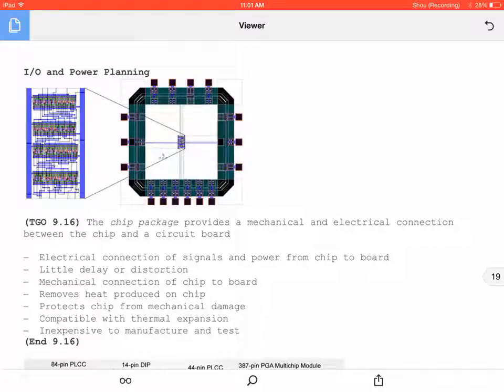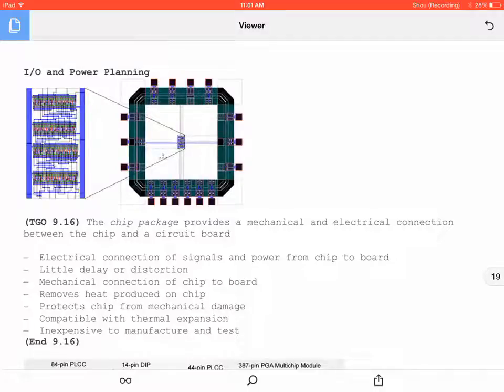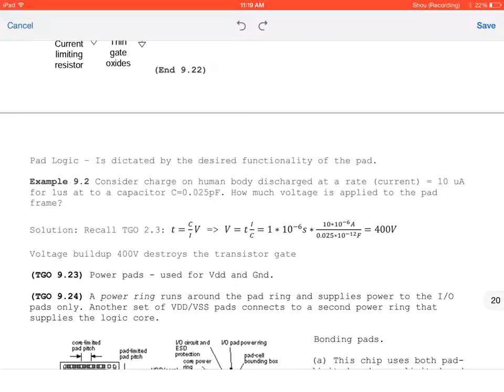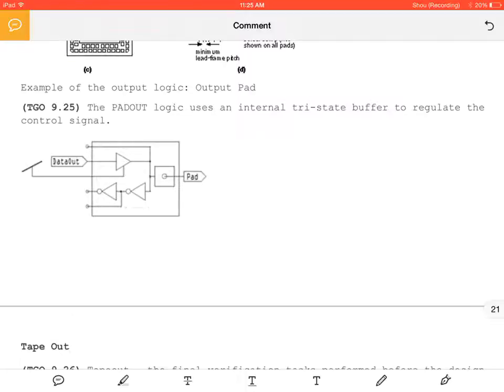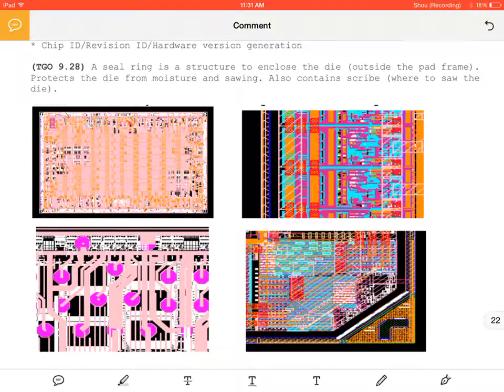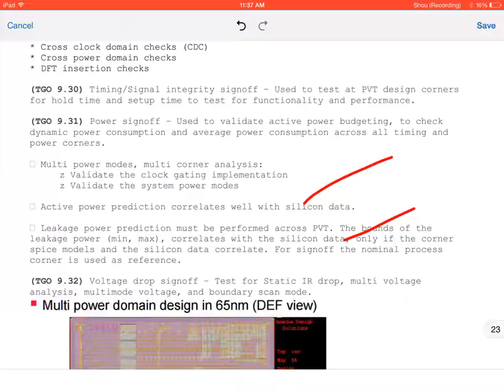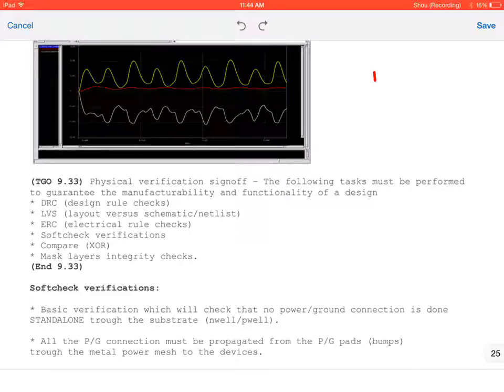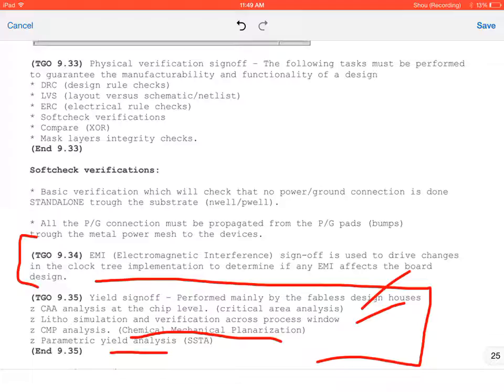El E 482 - CMOS/VLSI - Lecture 22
IO, Power, Pad Frame, Tapeout